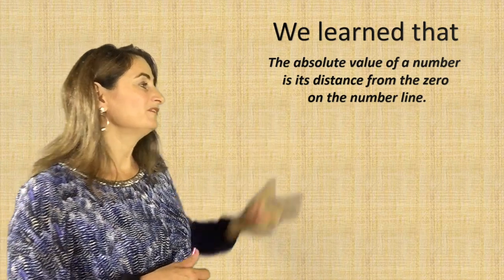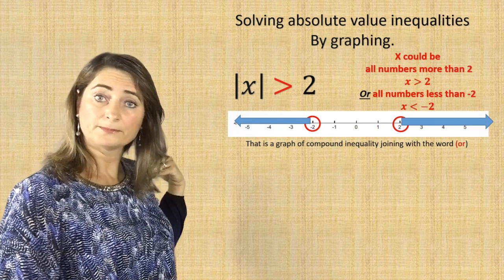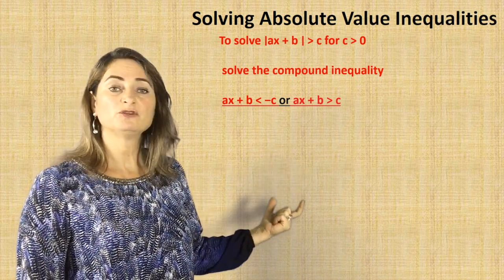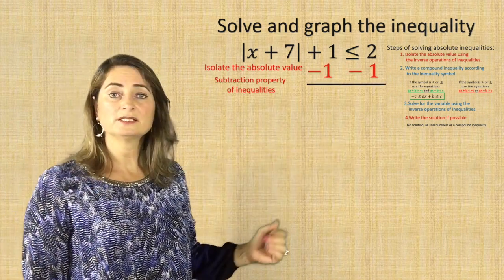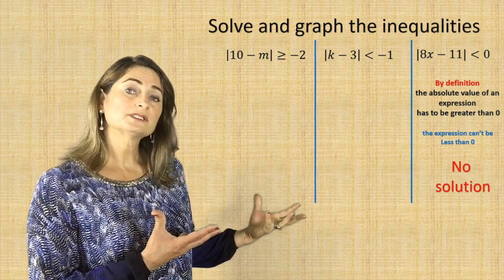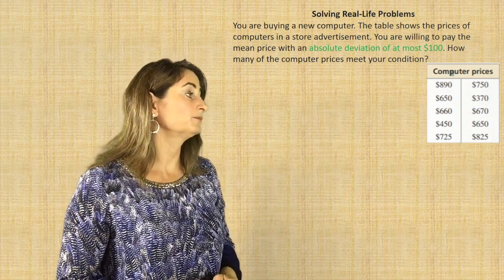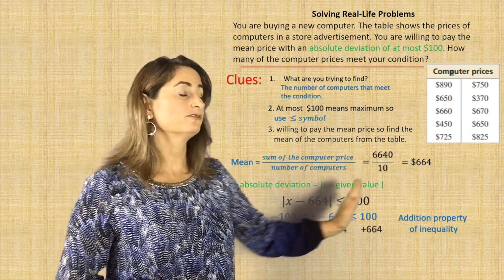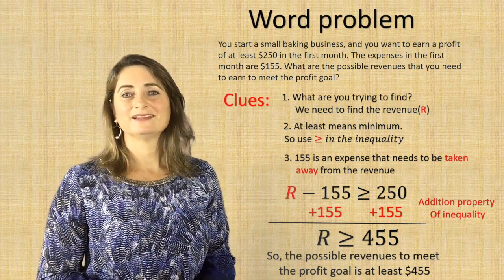2.6 H Solving absolute inequality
This video is about  Solving absolute inequality. the lesson will explain step by step instruction on how to solve and graph absolute inequalities with real life example.